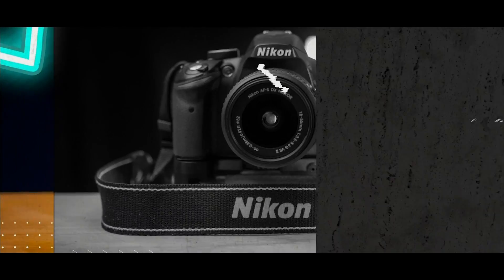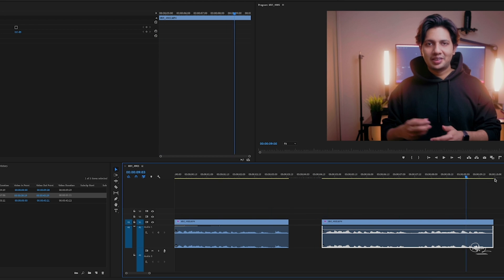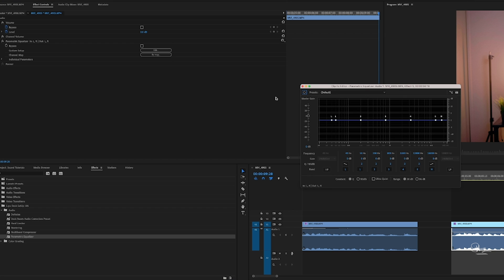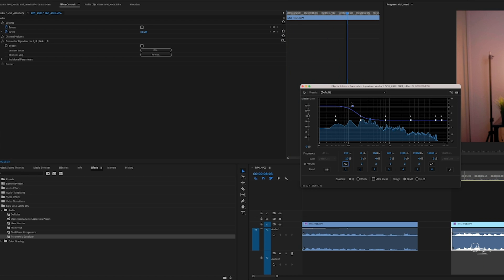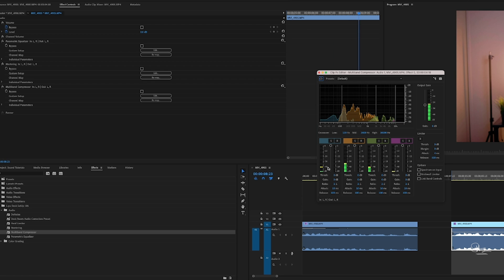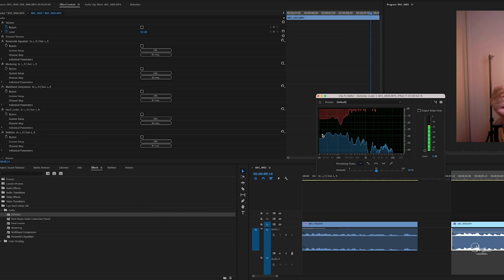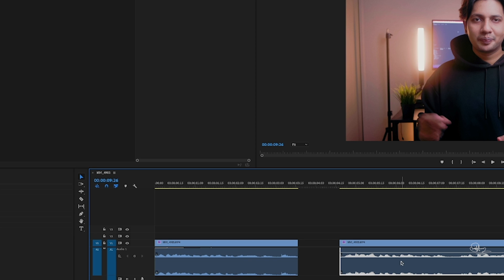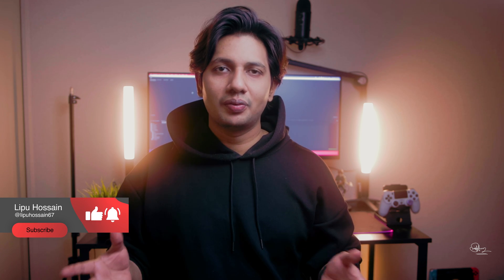5 Steps to IMPROVE AUDIO in Premiere Pro (Tutorial)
Sometimes your camera microphone is not well enough to record high-quality audio, you can improve your audio quality massively with premiere pro and I have shared 5 effects to do that.

0:00 - Intro
0:53 - How to loop a clip in Premiere Pro
1:34 - How to use parametric equalizer effect in Premiere Pro
2:44 - How to use mastering effect in Premiere Pro
3:21 -  How to use multiband compressor effect in Premiere Pro
4:10 - How to use denoise effect in Premiere Pro
5:59 - Outro

📷 Cameras
Sony FX3
Sony ZV-E10
🔍 Lenses
Sigma 24–70mm f/2.8
Sony 11mm f/1.8
🎙 Audio
Shure SM7B
Saramonic Air
DJI Mic Mini
💡 Lighting
Amaran 100d
Aputure Light Dome
🎥 Rigging & Filters
Tilta FX3 Cage
Magic Arm
Freewell VND (2–5 Stop)
PolarPro 82mm VND
📽 Creative Setup
Projector